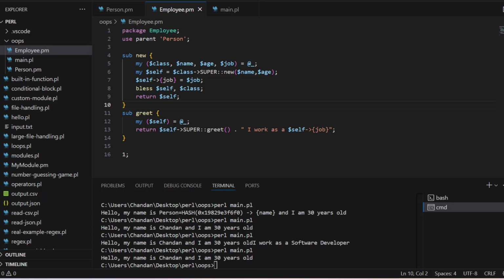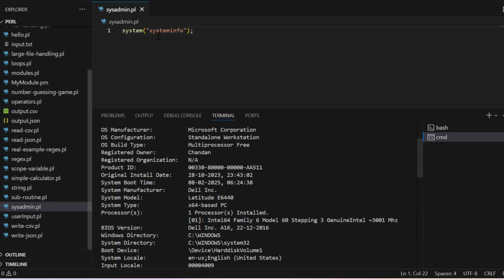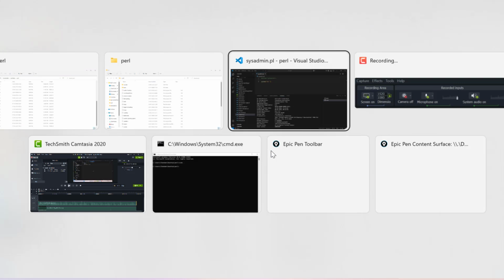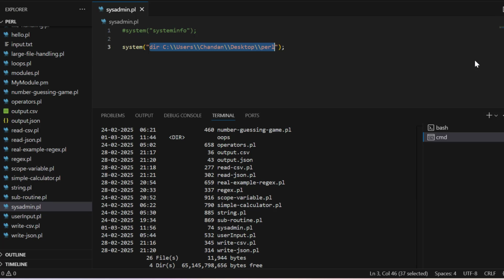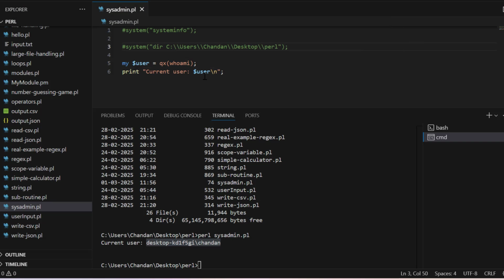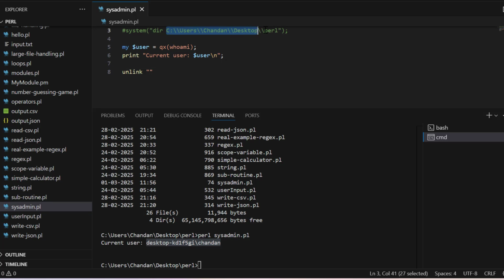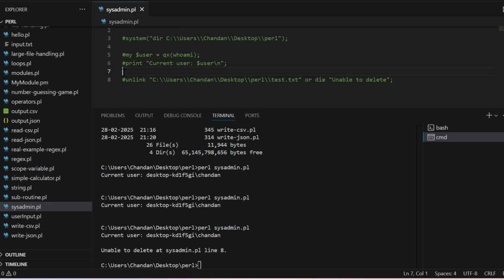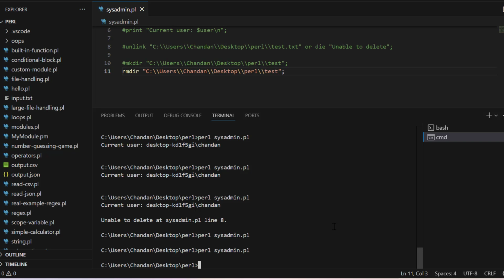🚀System Administration & Automation Using PERL: Part-31